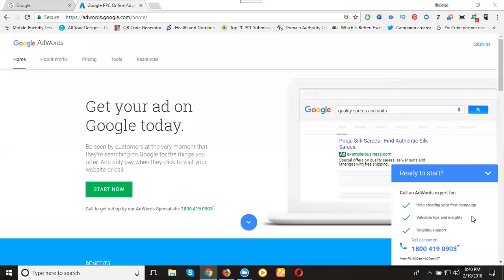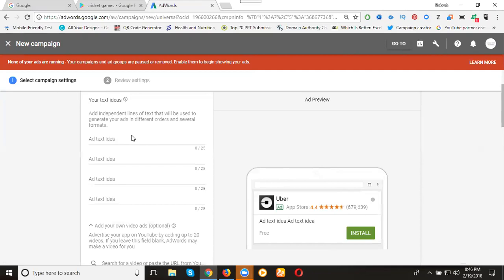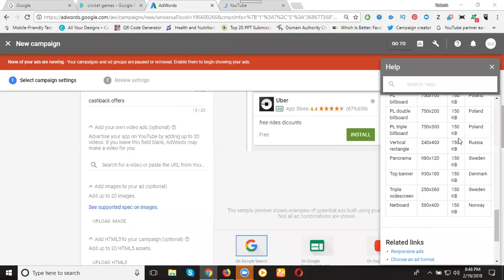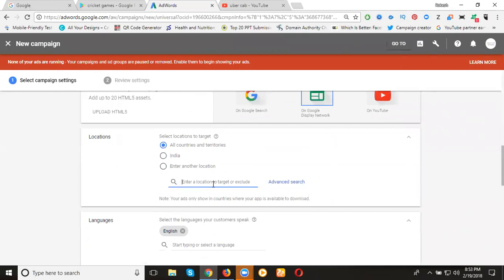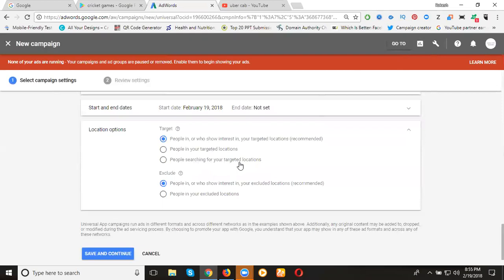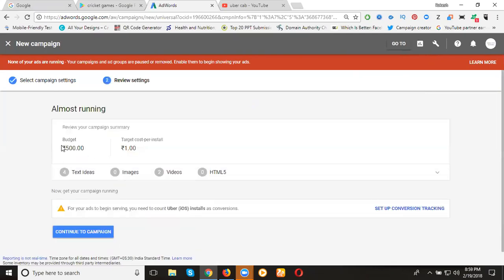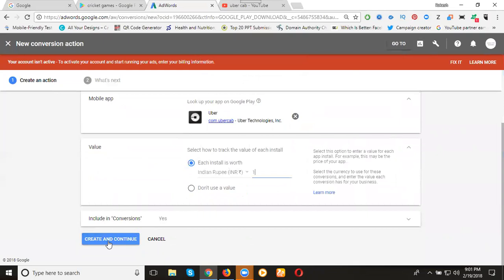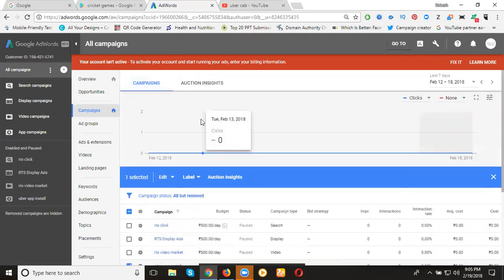How to promote mobile apps with adwords | How to promote mobile apps on google adwords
Learn This Video How to promote mobile apps with adwords | How to promote mobile apps on google adwords by Digital rakesh